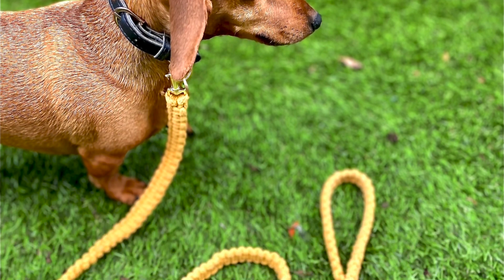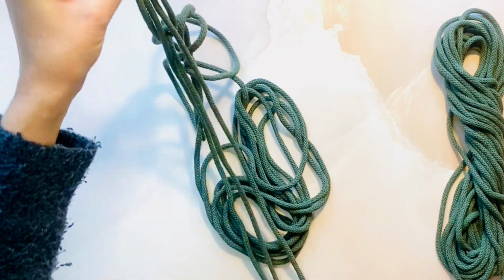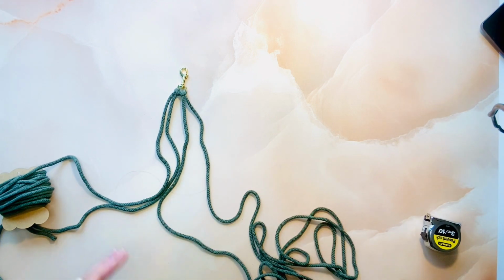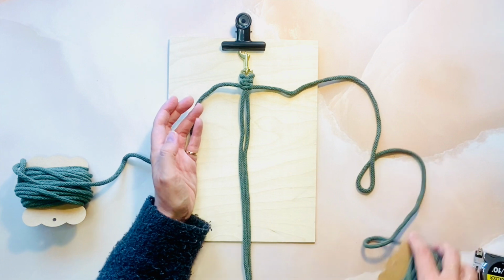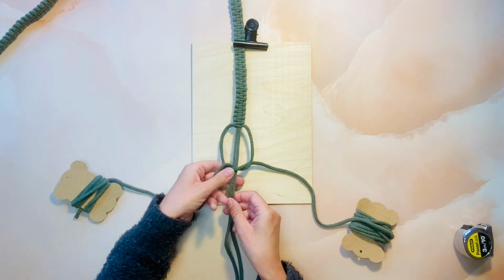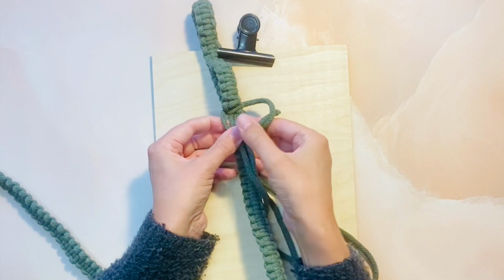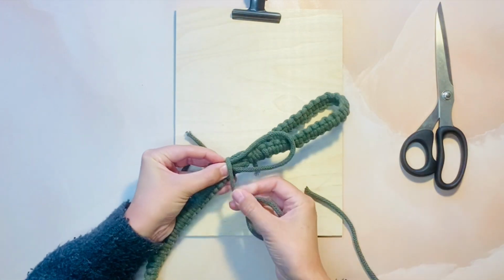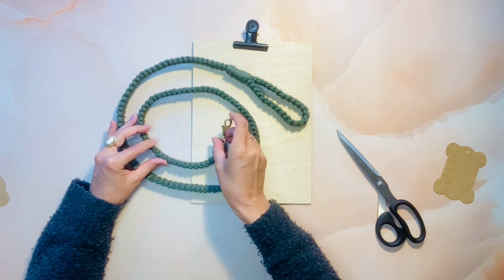Macramé Dog Lead Video Tutorial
Make a simple but cute DIY Macramé dog lead. All you'll need is 2 x 9m + 1 x 1m of 3mm macramé cord (good quality - I use braided cord), a clip/snap hook, a pair of scissors and a clip board. I'll take you step-by-step through the process. Perfect for beginners Studio HOIME stands for Here's One I Made Earlier. I create DIY craft kits for people to enjoy a new skill or hobby without the hassle.
Don't forget to tag me on social channels to show me how you get on! (@studio_hoime)